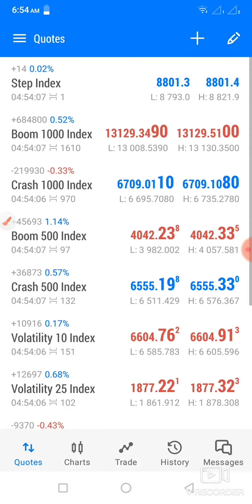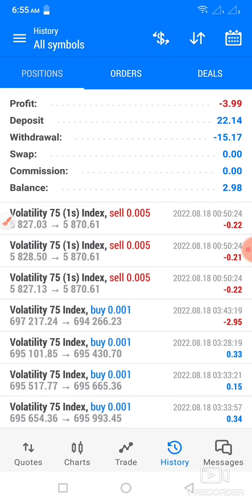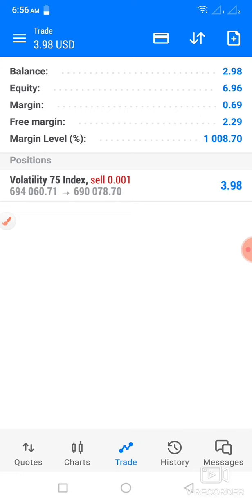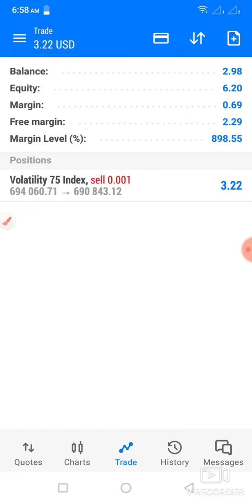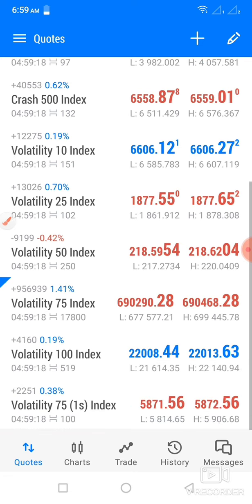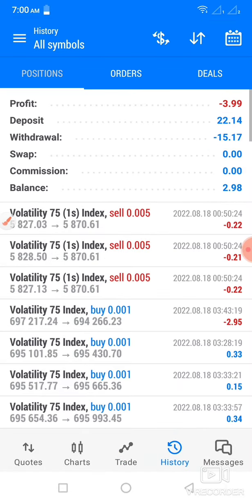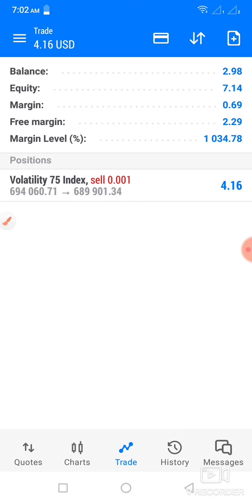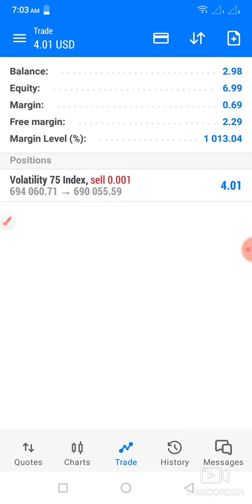How to trade synthetics for a long time and get profit strategy revealed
BEST ONLINE BROKERS

Signup now

Synthetic indices